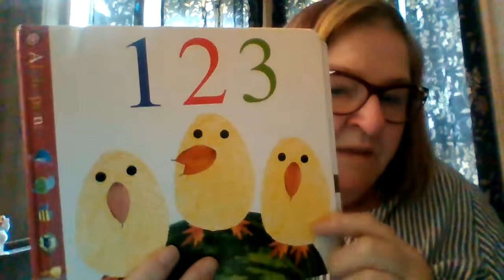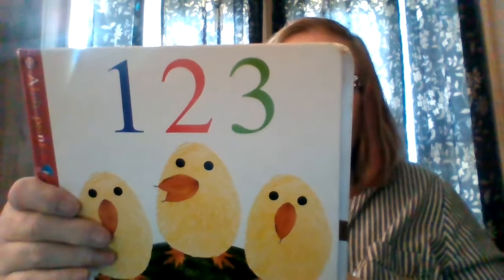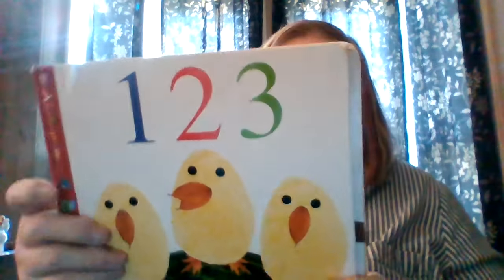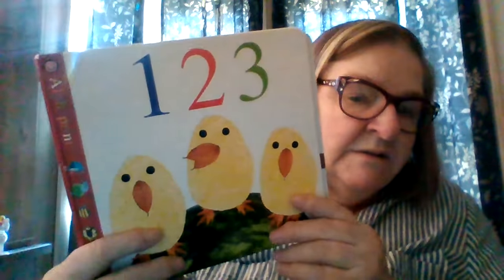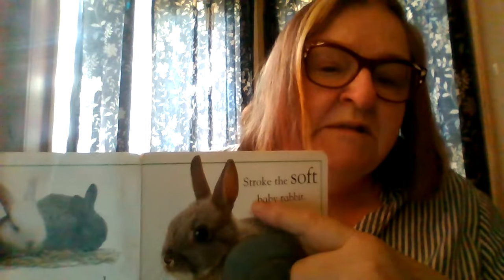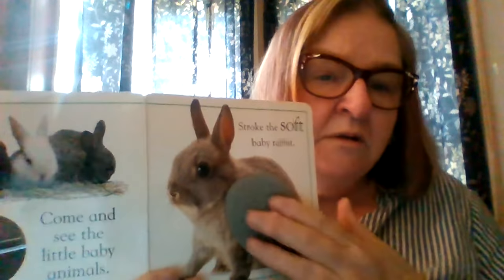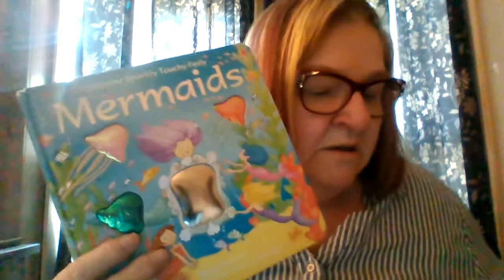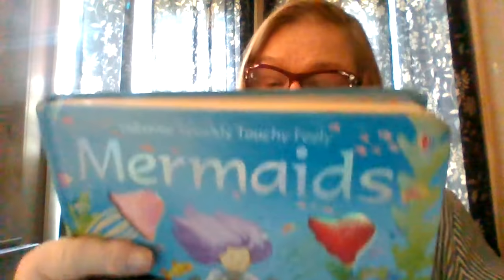Toy Books Part 2